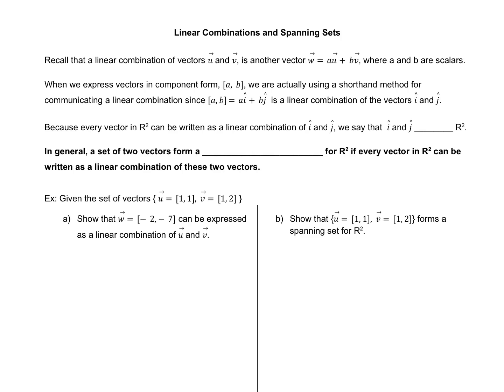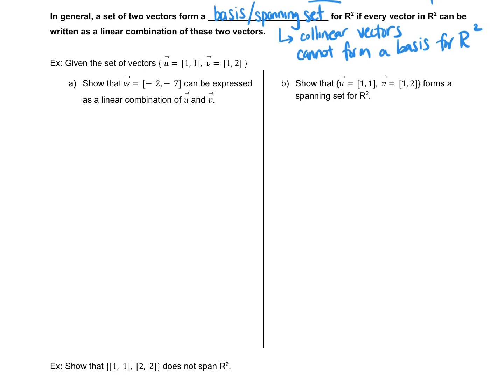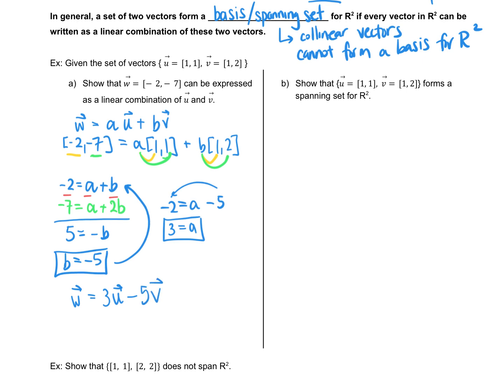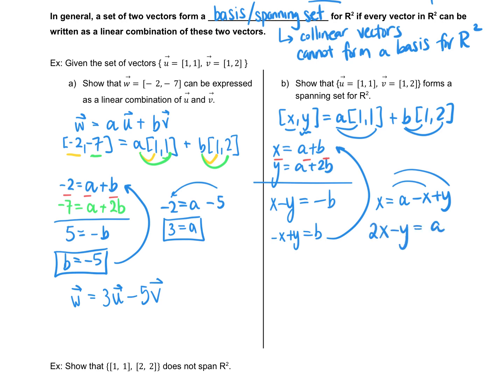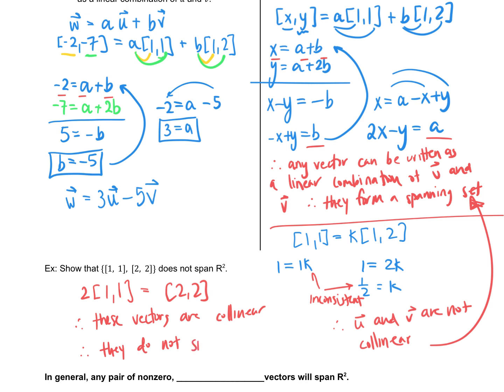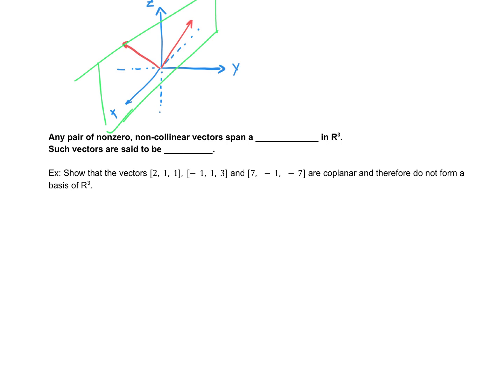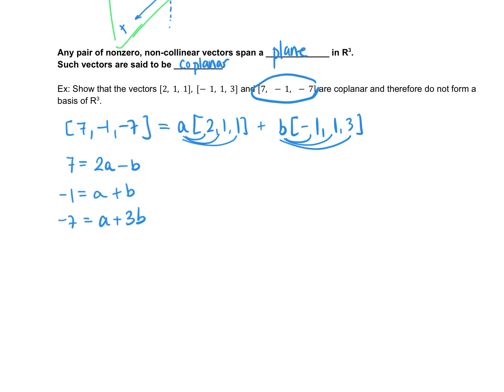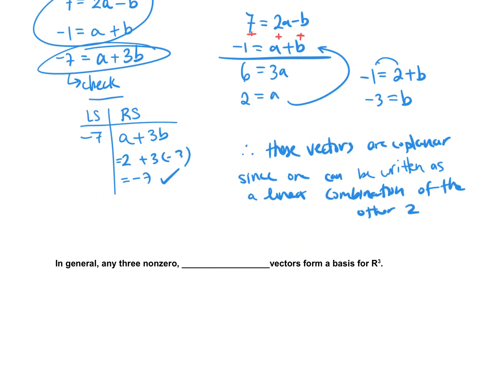Linear Combinations and Spanning Sets